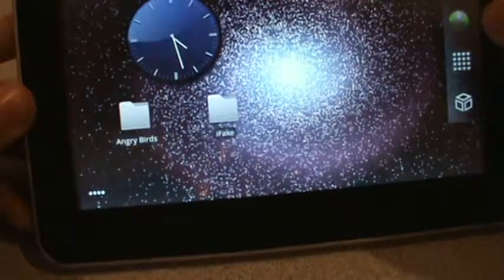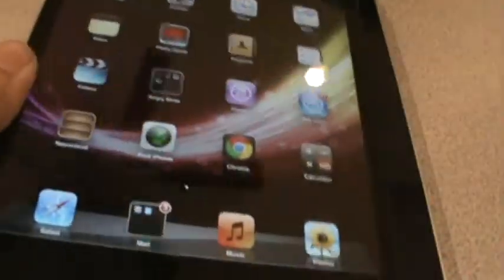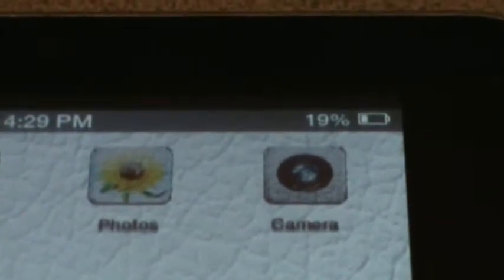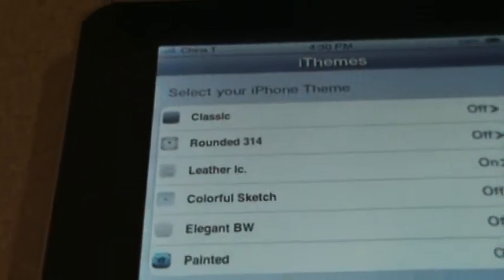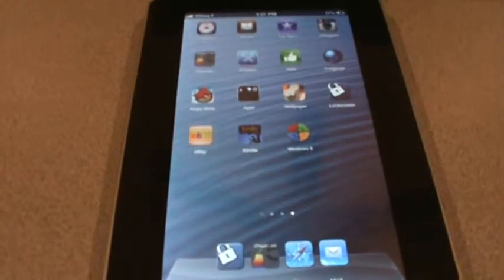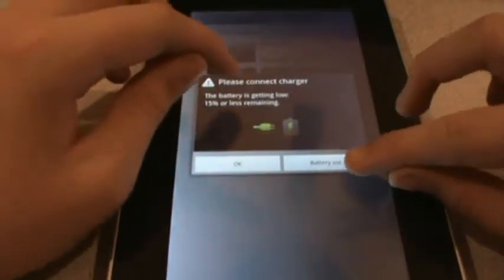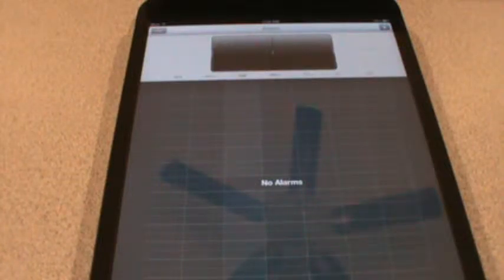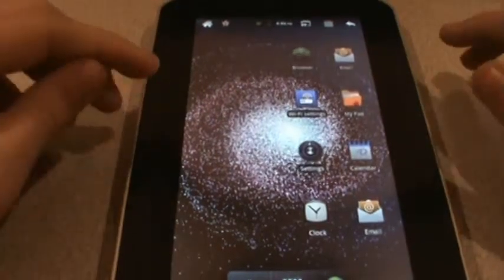iFake 1: iPhone 5 screen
The is the first episode of iFake. iFake will be review on apps that make your device look like something fake. This one is on iPhone 5 screen. It is for an Android device only.